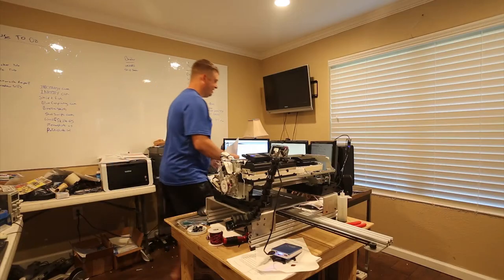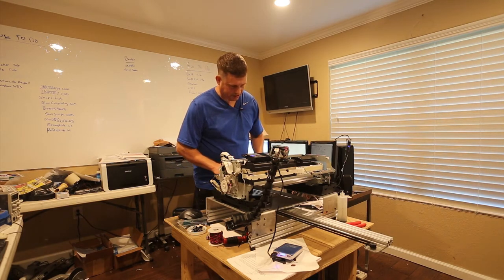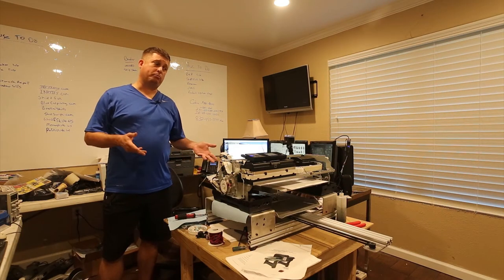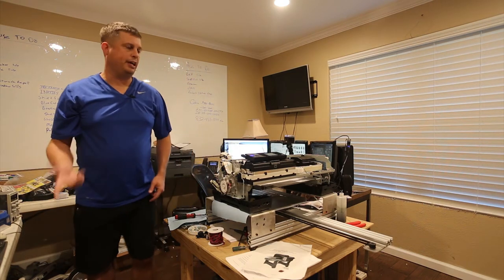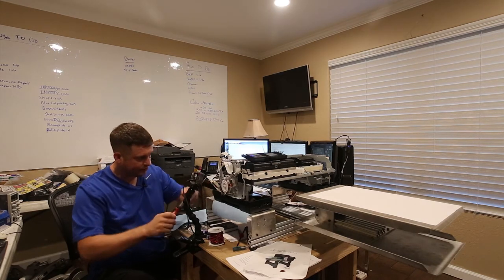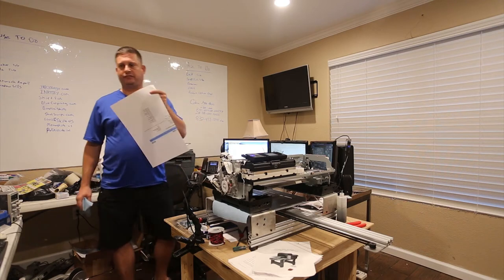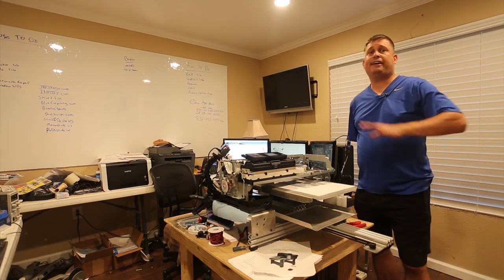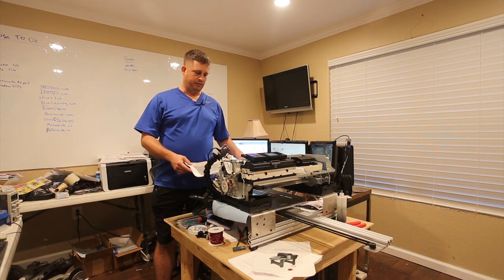Open DTG - Part 5.2 - Test prints on paper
In this video I explain some of the settings you need to change in order to start doing test prints.  I also work through a couple of errors 0x71 and 0x73 that were pretty frustrating